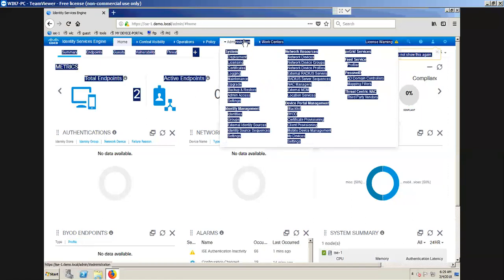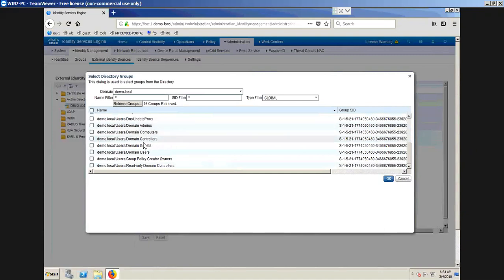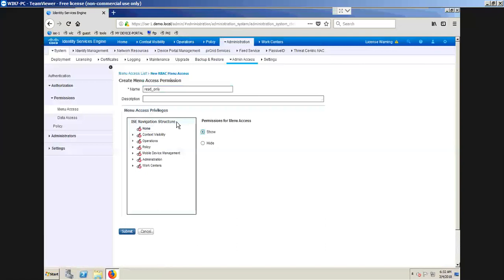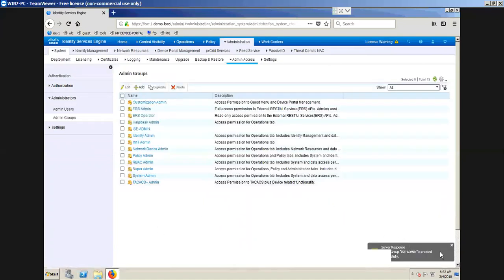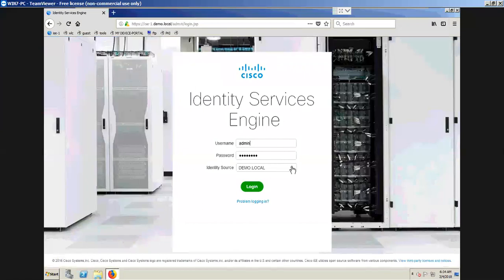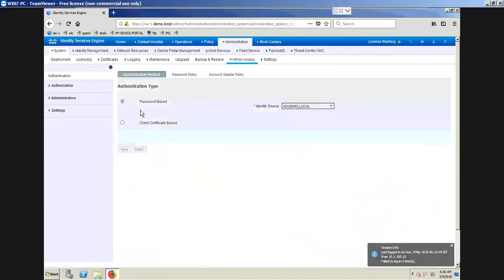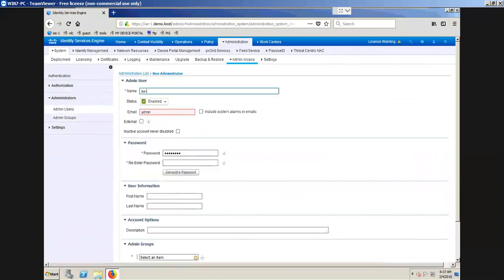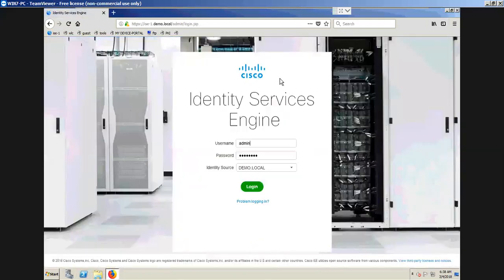External authentication into Cisco ISE GUI console